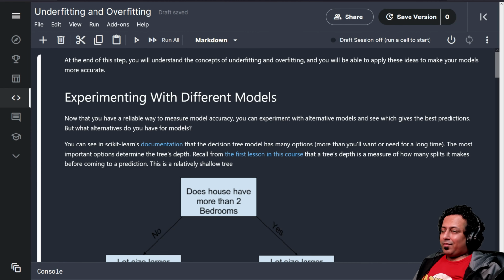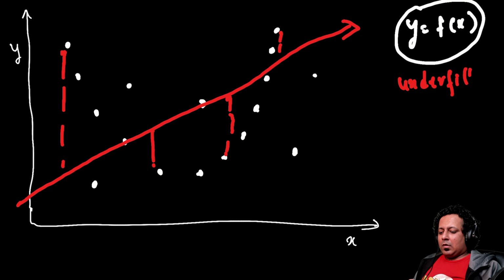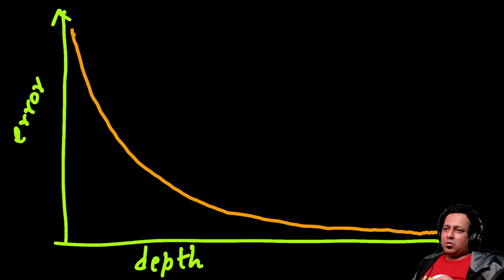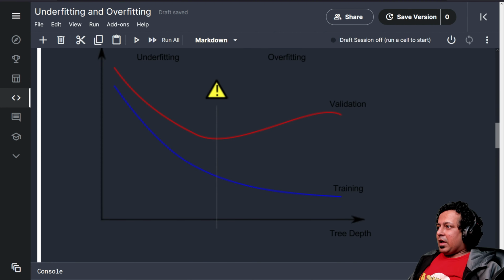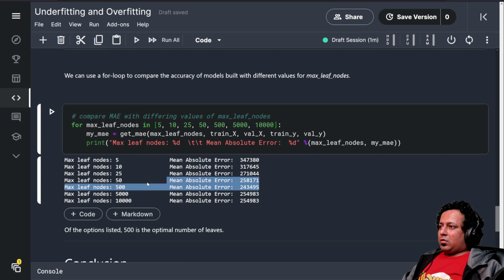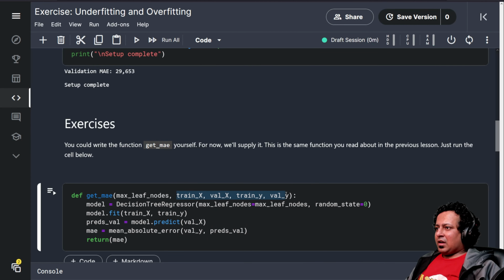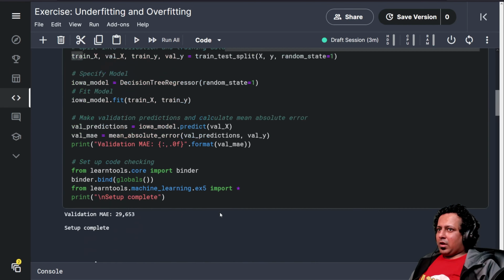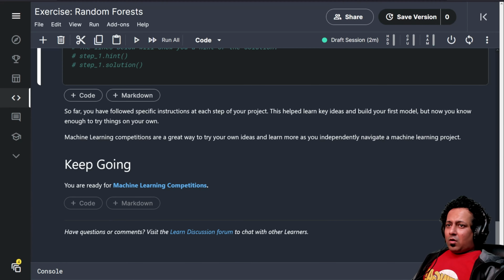Kaggle's 30 Days Of ML (Day-10): Underfitting, Overfitting & Random Forests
This video is a walkthrough of Kaggle's 30DaysOfML. In this video, we learn Underfitting, Overfitting and we will also apply RandomForest on house price prediction dataset!